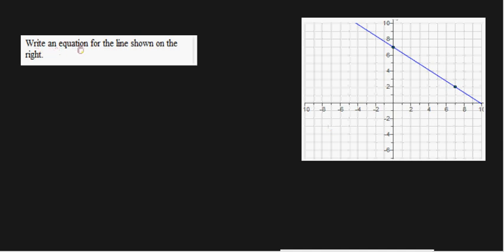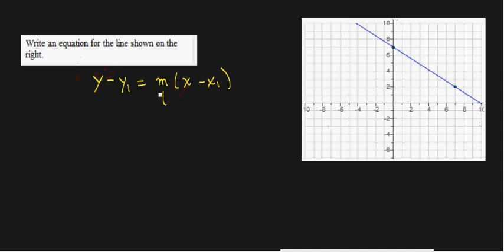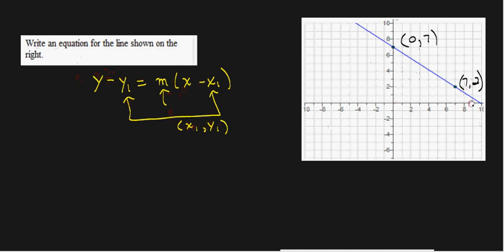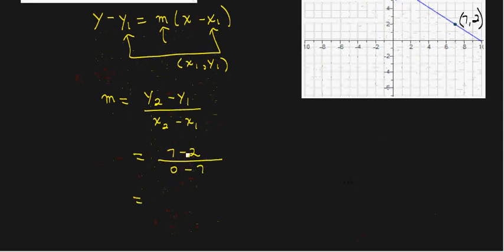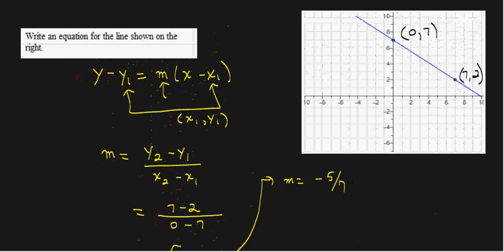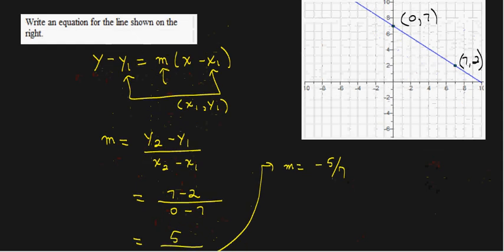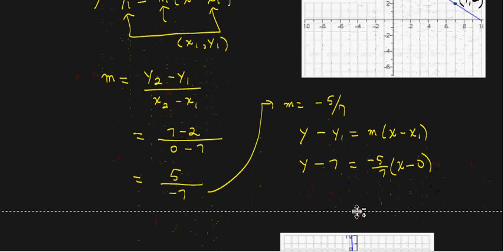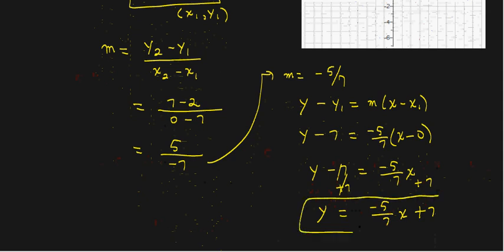Find an equation of the line given it's graph